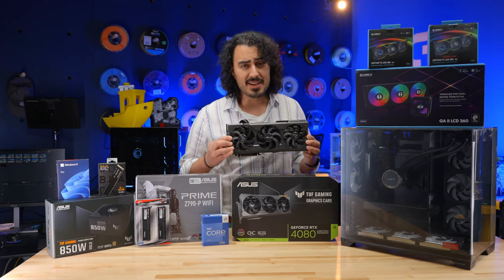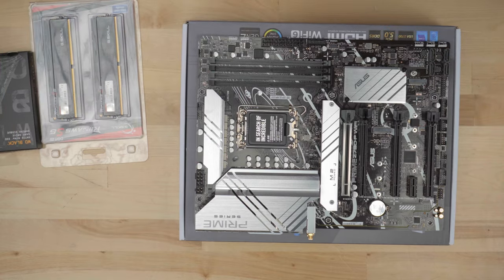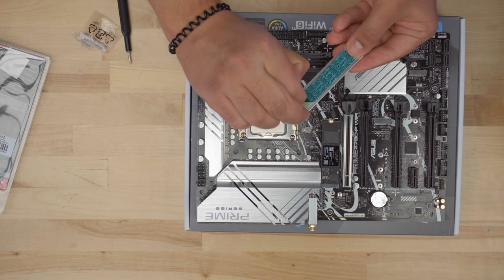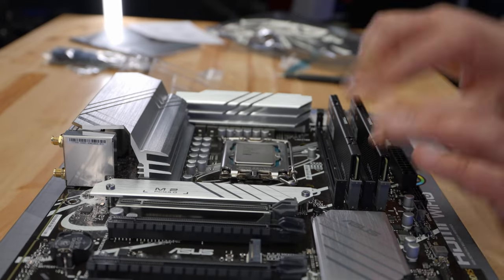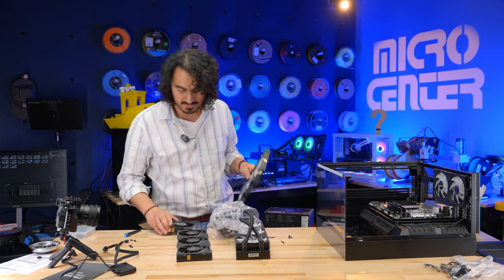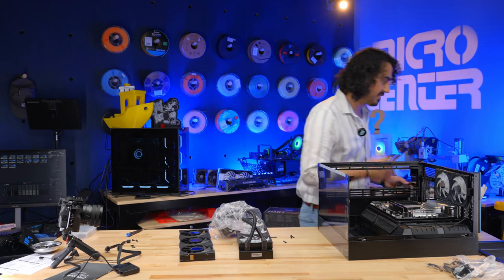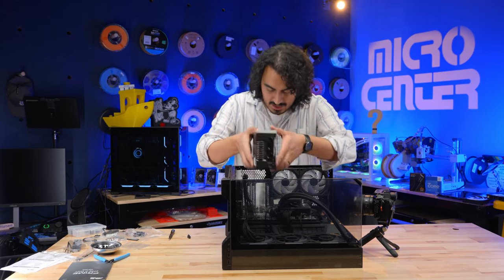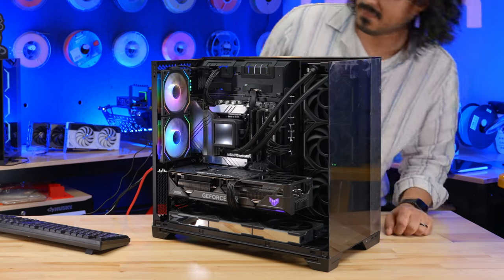Let's Build a 4080 SUPER PC | Micro Center BYO Month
We are still talking advantage of those sweet BYO Month deals here at Micro Center. Check out Jordan’s latest creation that is fit to be a centerpiece at any desk with his cooling fans featuring SEVEN LED displays. What will Jordan be putting on these displays? We can only guess.

This is one slick PC that worthy of showing off. What would YOU put in this build?

**This is PC Build 5 of 256 if you’re keeping a punch card**

00:00 - Introduction
00:10 - The Components
01:32 - The Motherboard Assembly
03:50 - Putting the Motherboard In the Case
04:25 - The LCD Fans
06:25 - Cable Run
10:04 - Modifications
10:35 - Installing the 4080Super
11:19 - Posting
11:29 - The Final Look